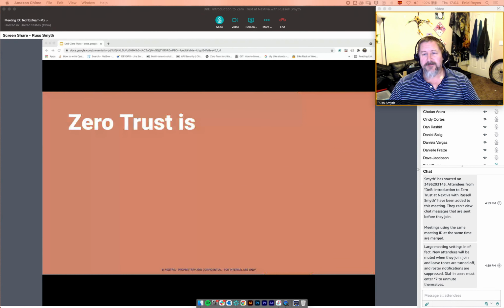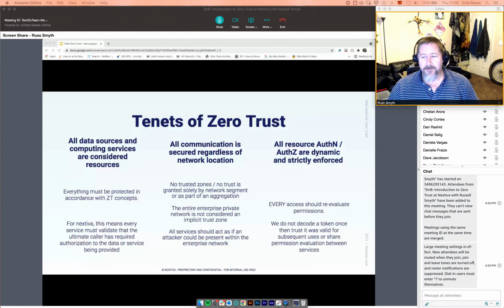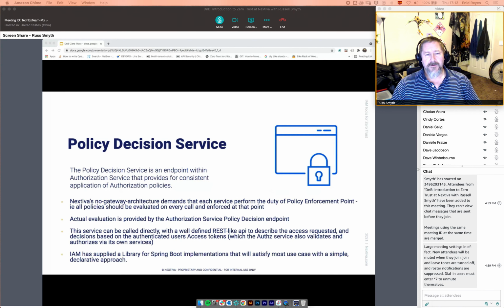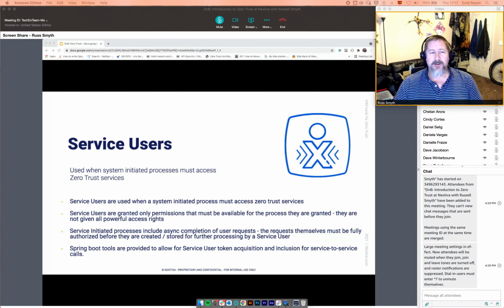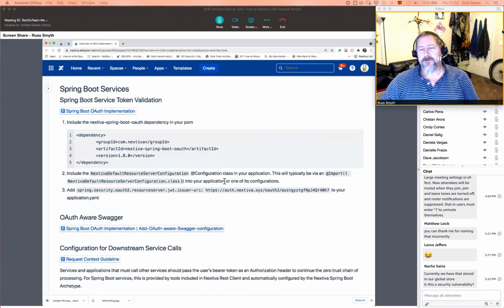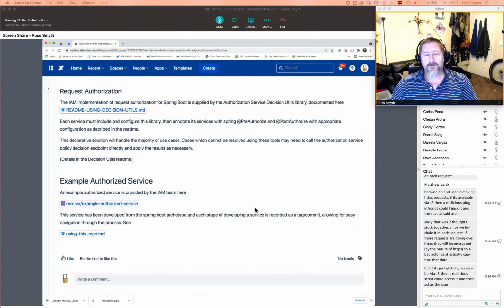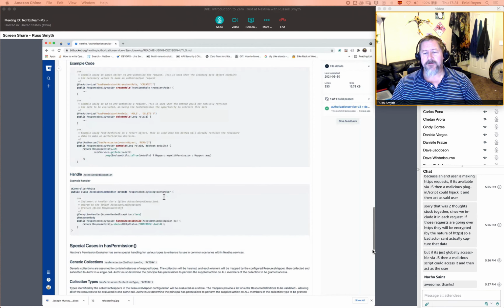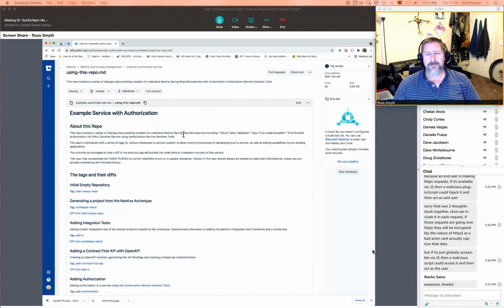DnB: Introduction to Zero Trust at Nextiva with Russell Smyth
A brief introduction to the topic of Zero Trust and an overview of the tools available to developers to build applications and services adhering to Nextiva's Zero Trust implementation.